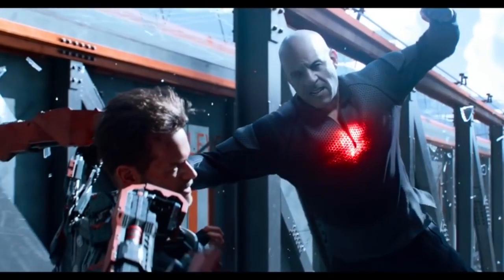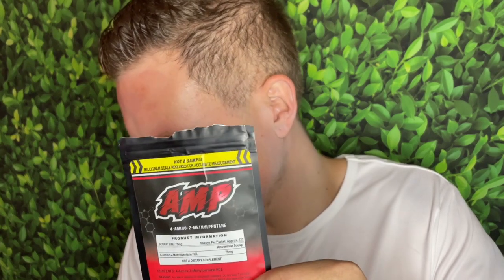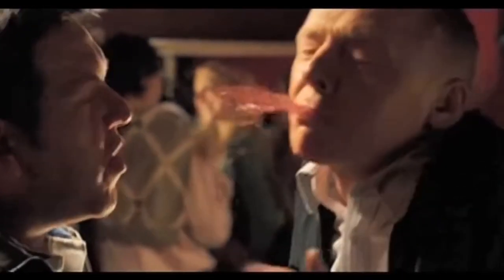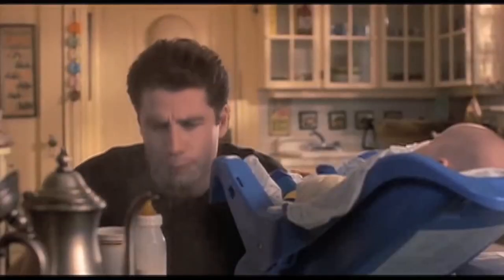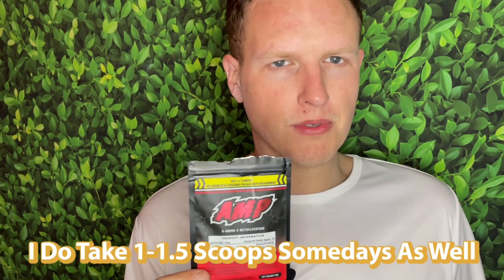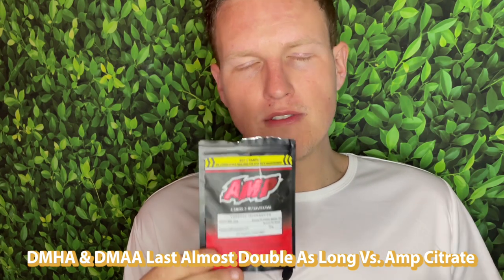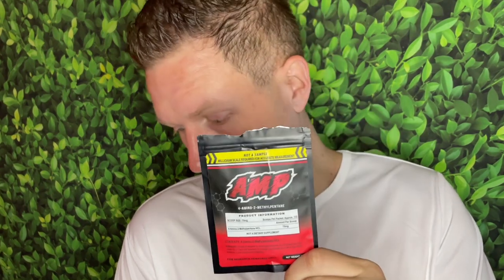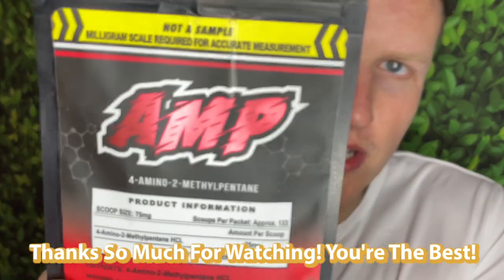AMP CITRATE DMBA REVIEW 2021 (Compared to DMAA / DMHA)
Hello Friends! Today I wanted to share my thoughts on AMP Citrate, also referred to as DMBA. It Is used in combination with other fat burners and pre-workout to provide an extra level of exotic stimulation. Have You tried DMBA?

Also known scientifically as “4-amino-2-methylpentane” (hence the AMP) and sometimes referred to as an herbal extract from “pouchong” or “Chinese white tea,”. It is also known as 1,3-dimethylbutylamine, or DMBA.